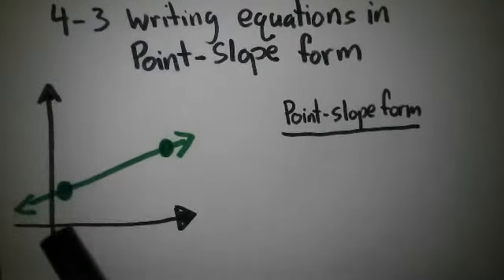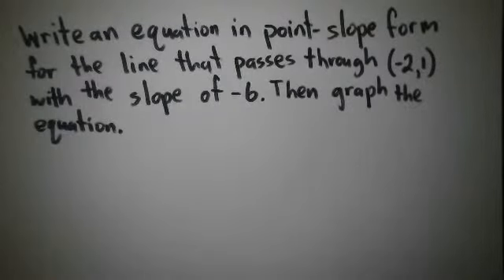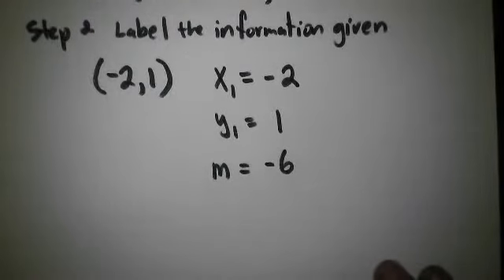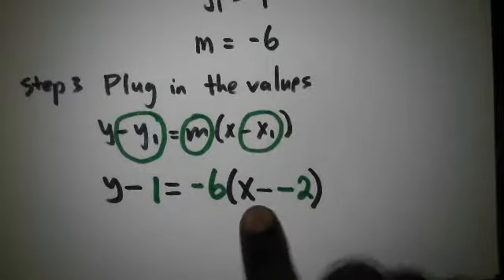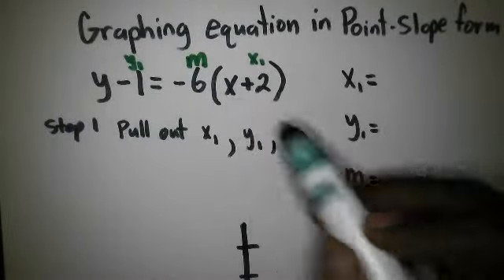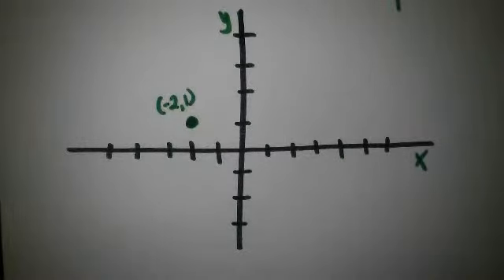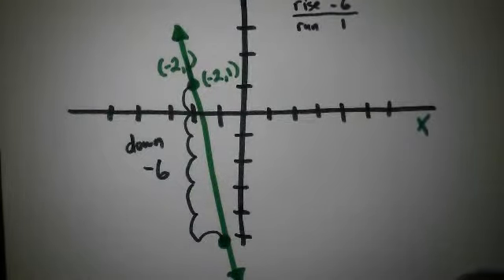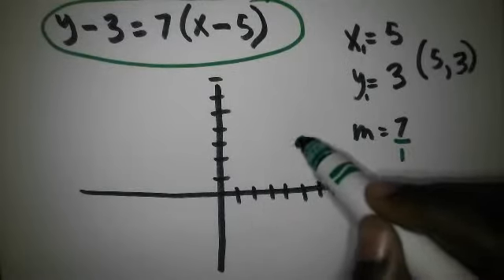4-3 writing and graphing an equation in point-slope form